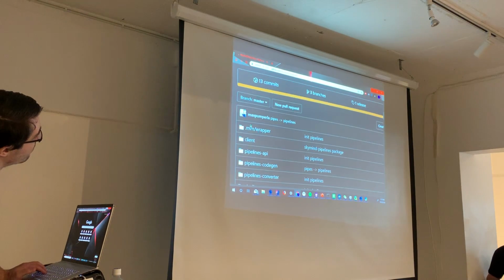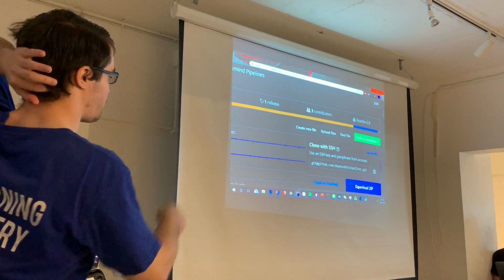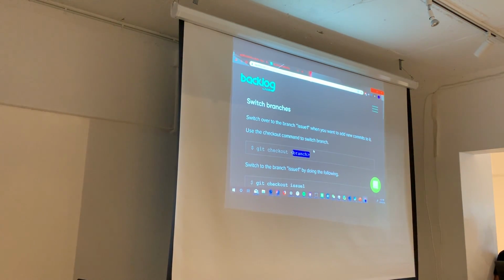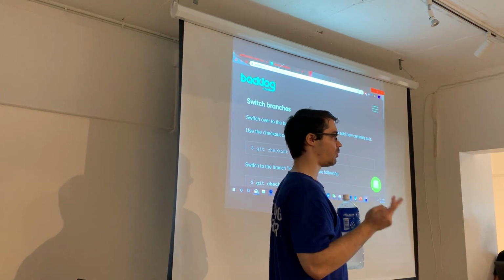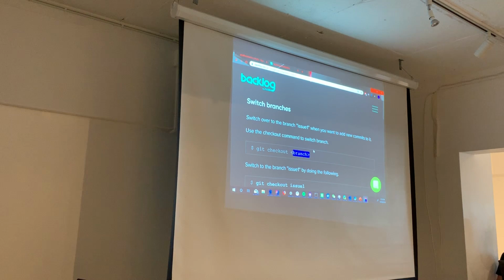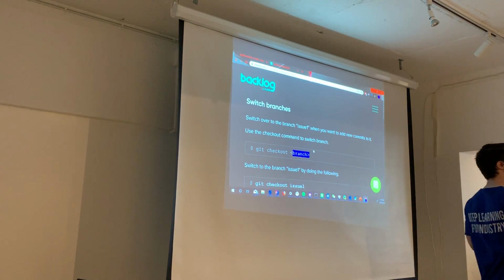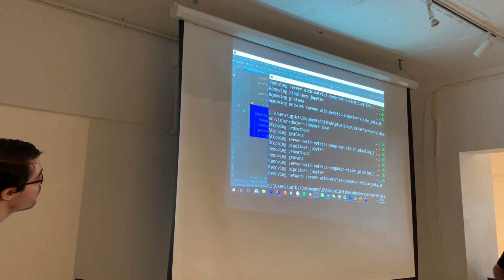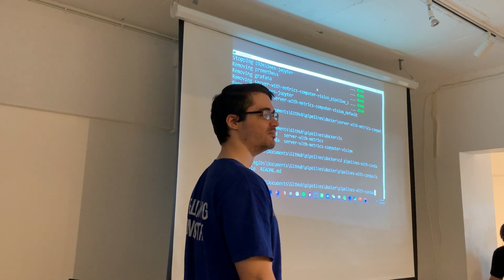Part 4-1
Adam Gibson on Pipelines. Part 4-1
Machine Learning in Production.